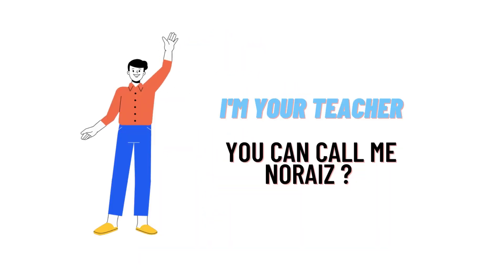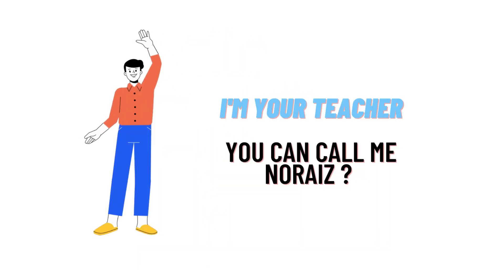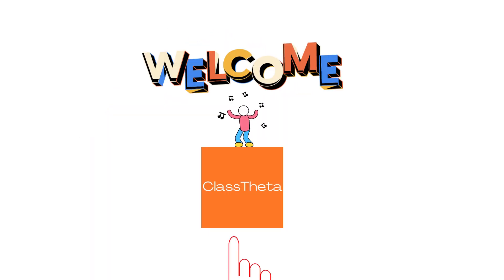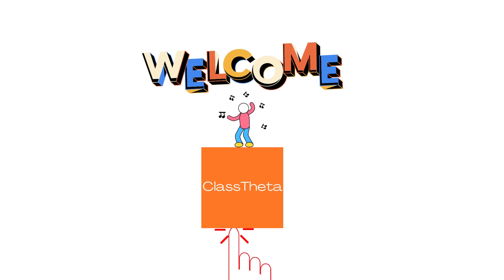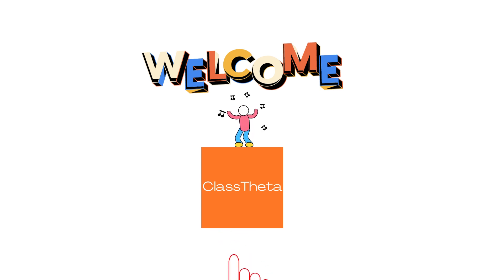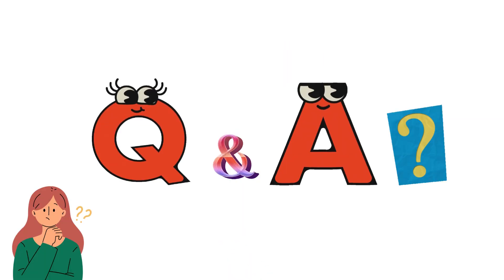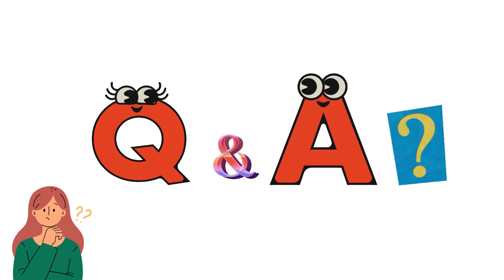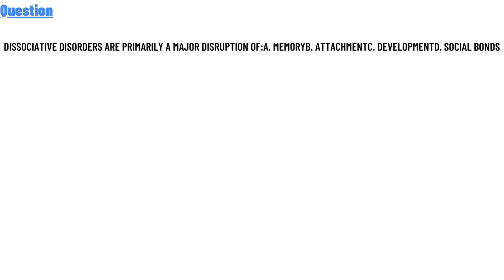Dissociative disorders are primarily a major disruption of:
a. memory,
b. attachment,
c. development,
d. social bonds,